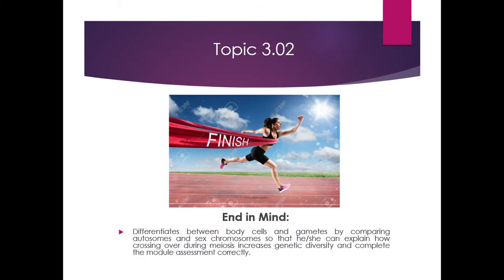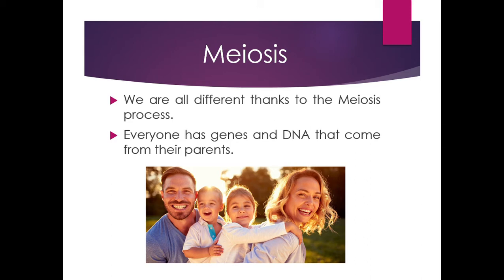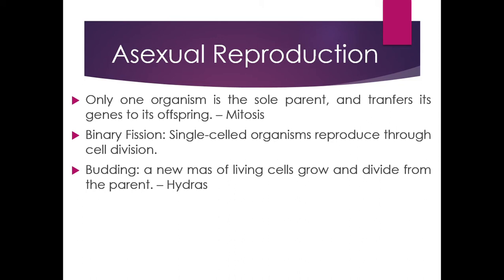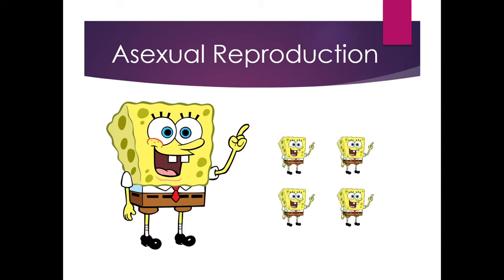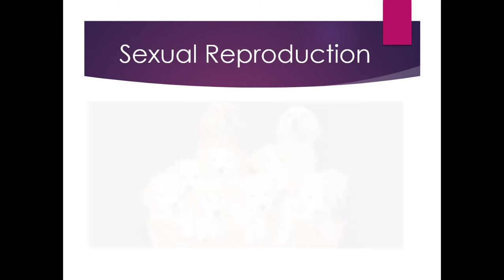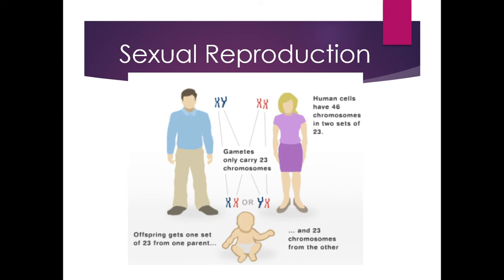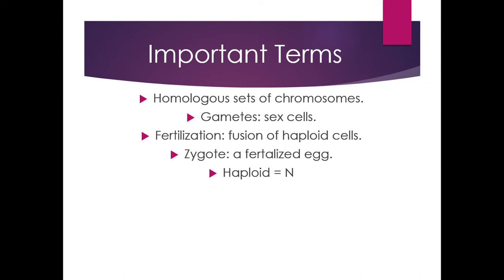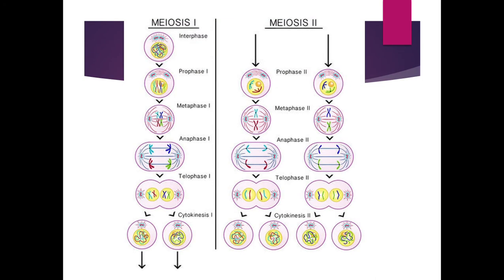9th A 3 02